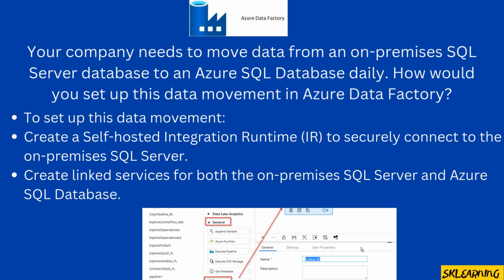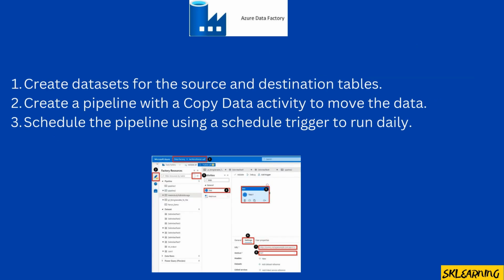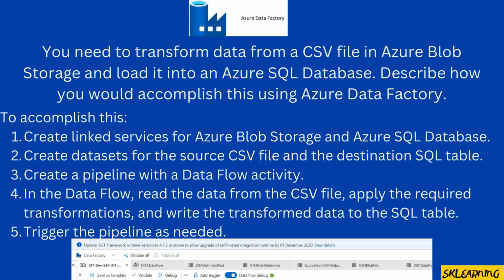Azure Data Factory-8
Azure Data Factory is a powerful cloud-based ETL service for data integration and transformation.